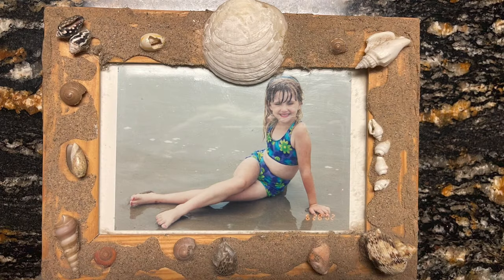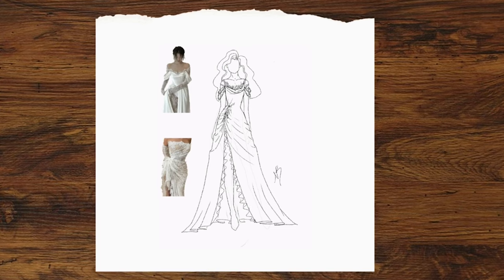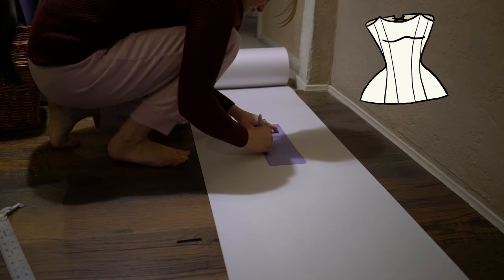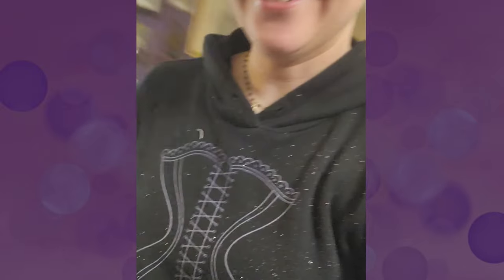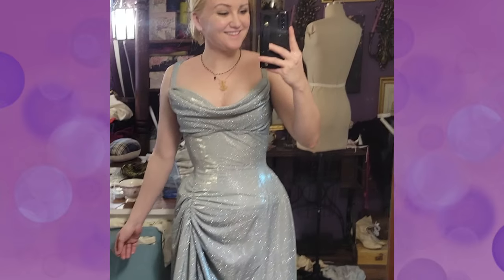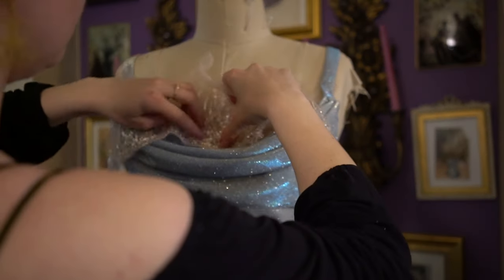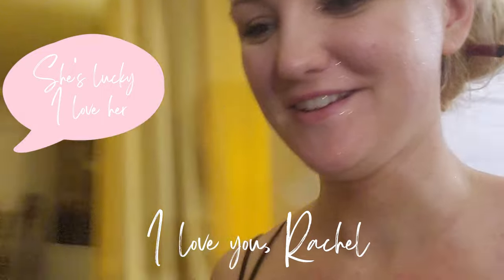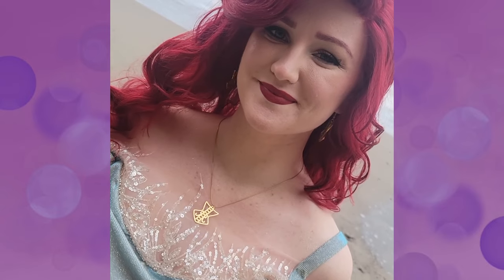I made Ariel's Finale Dress- The Little Mermaid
I am still finding glitter and sand EVERYWHERE.